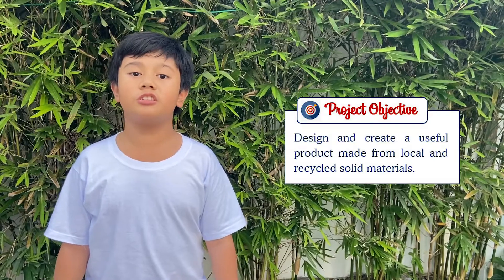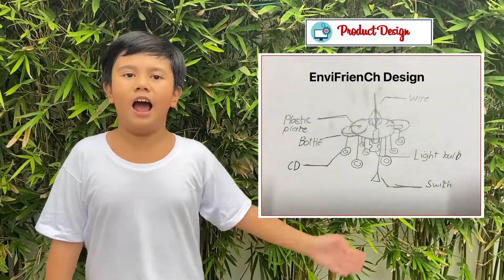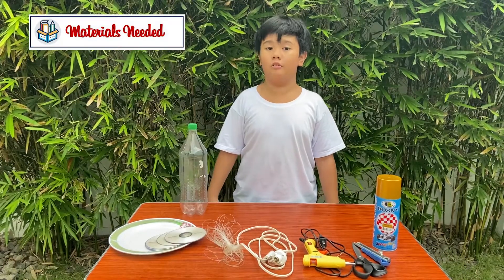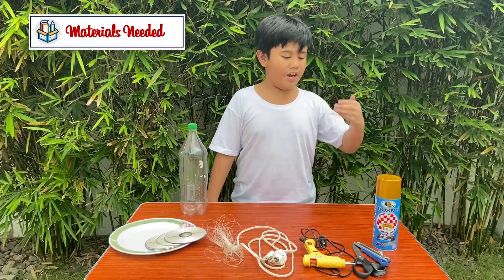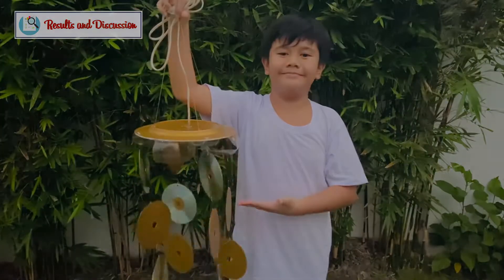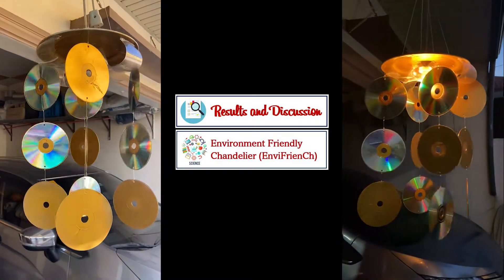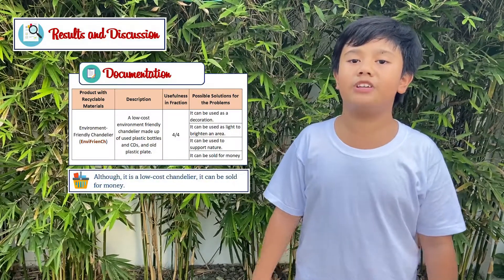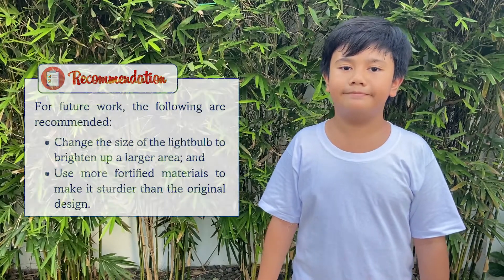Usefulness of Recycled Materials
Integrative Performance Output in Science, Math, and English

Manuel Sam G. Masangcap
5-SSES